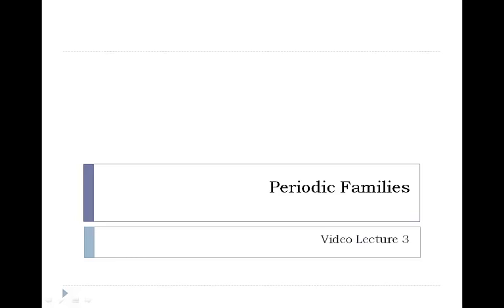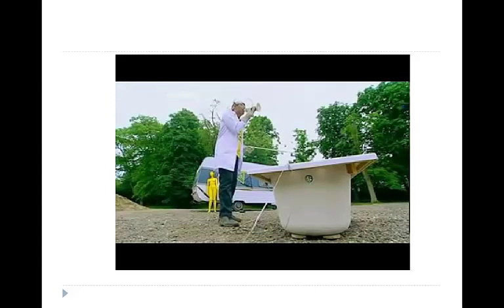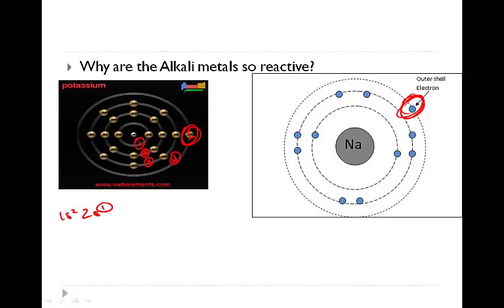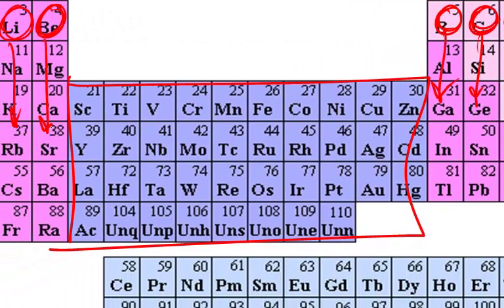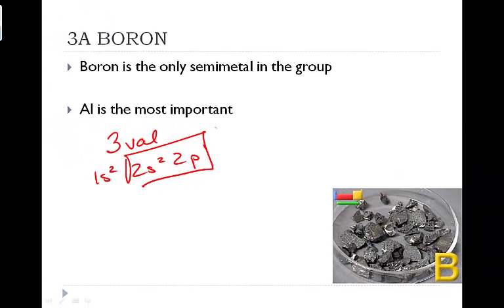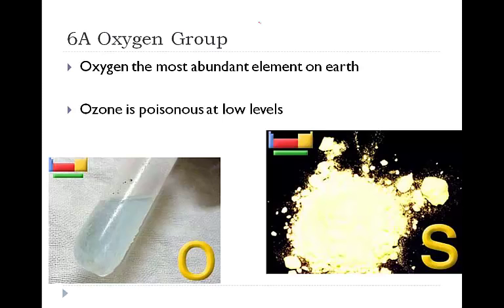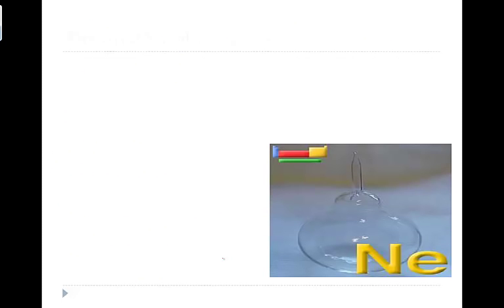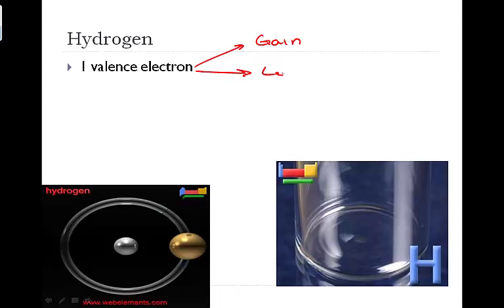U4 VL 3 - Periodic Families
Sorry it's so Long